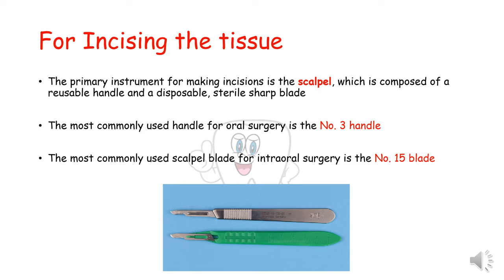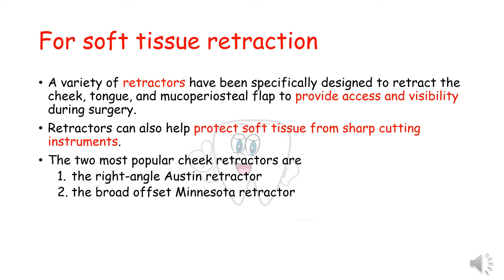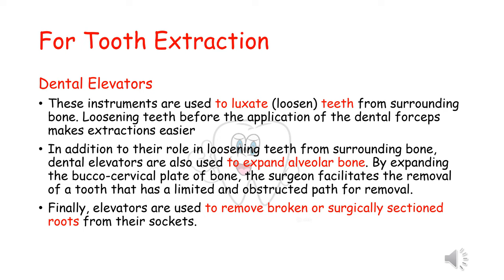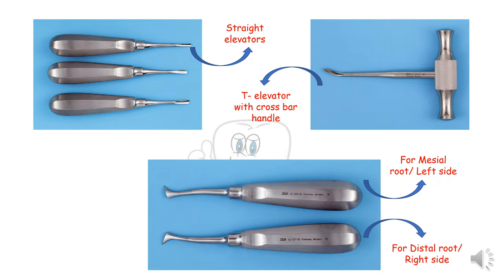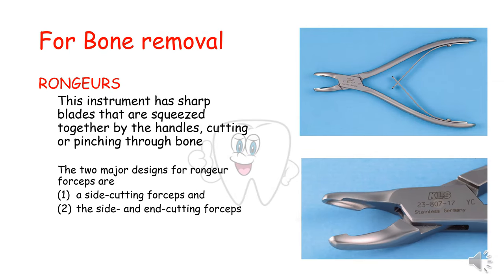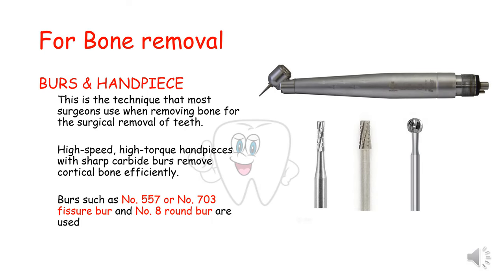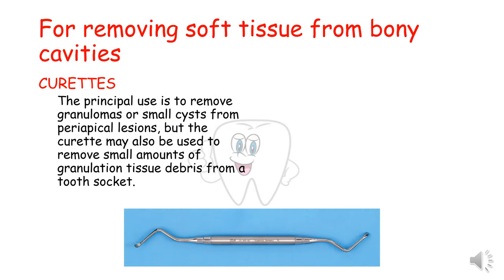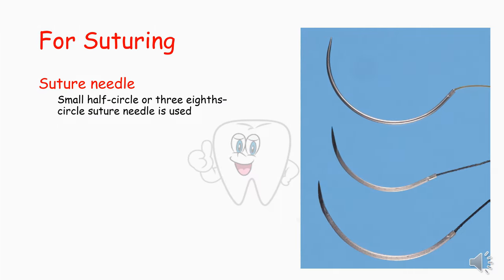BASIC INSTRUMENTATION FOR ORAL SURGERY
Introduce yourself with the instrumentation commonly
required to perform routine dental extractions and other basic
oral surgical operations. These instruments are used for a wide variety
of purposes, including soft and hard tissue procedures.

REFERENCES:
Contemporary Oral & Maxillofacial Surgery - Hupp and Tucker - 6th edition